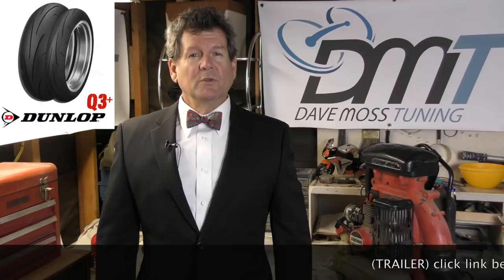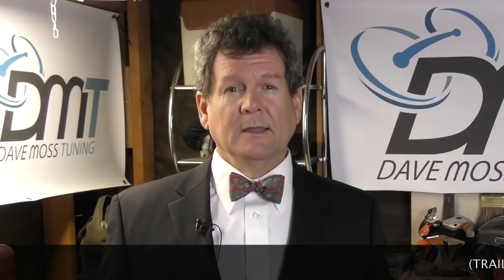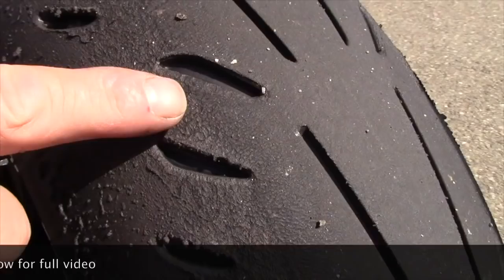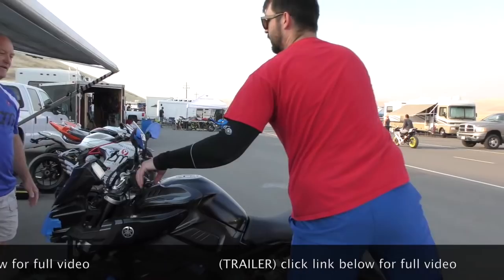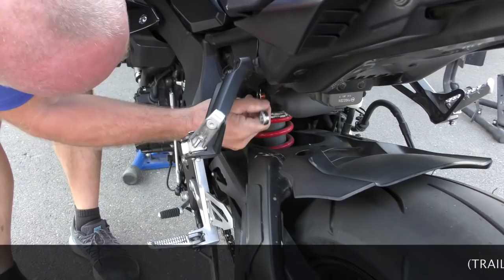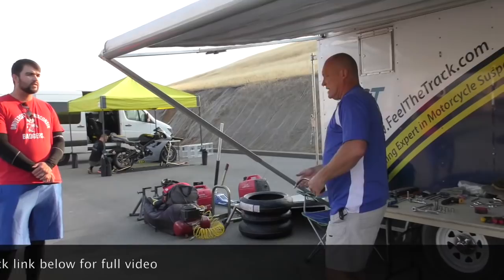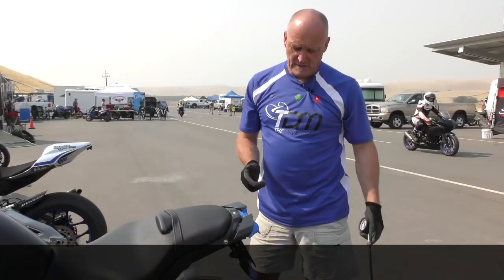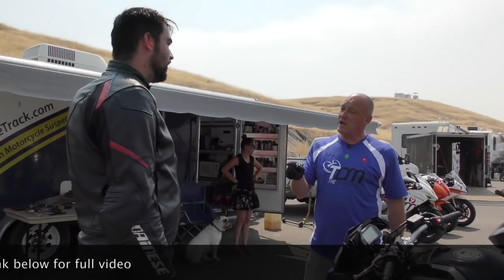Contact Patch: Dunlop Q3+ on MT-10 (TRAILER)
A rider brings his Yamaha FZ-10 / MT-10 to the track for the first time shod with fresh Dunlop Q3+ hypersport tires.  We start with cold pressures, then monitor and adjust them as the day progresses.